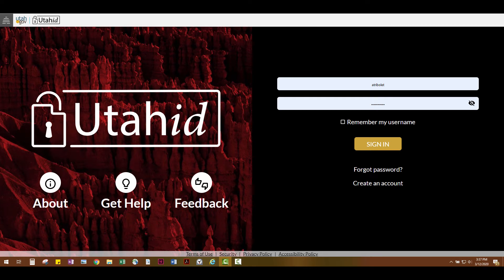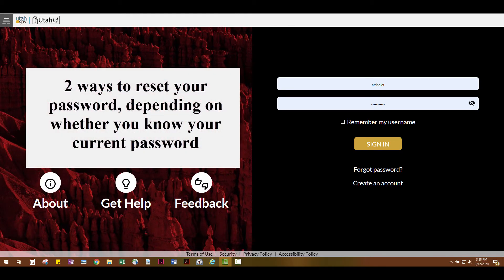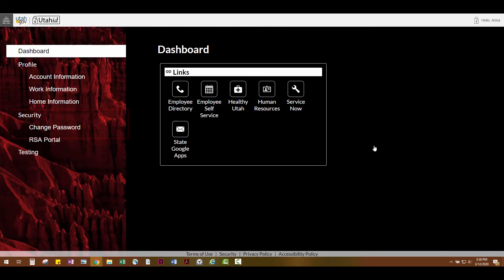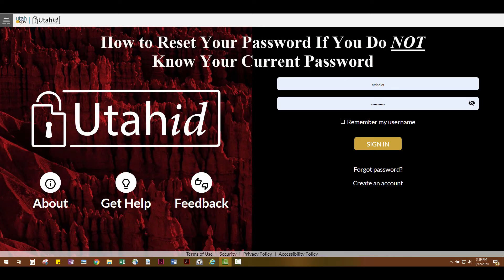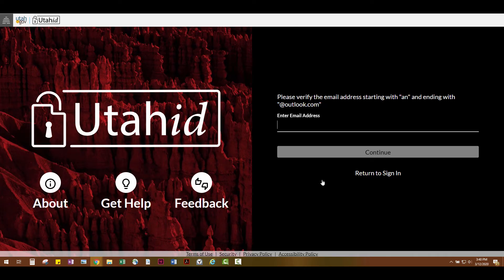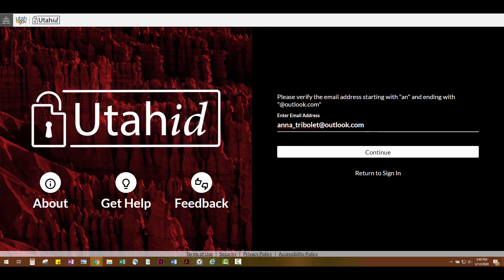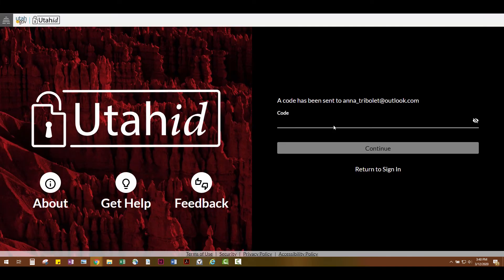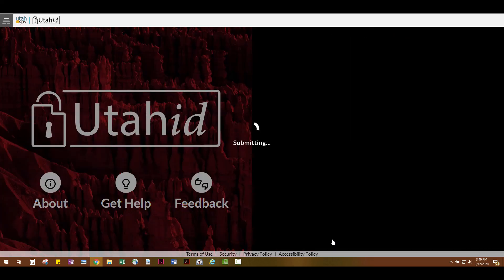UtahID Password Reset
Instructions how to reset your password in UtahID